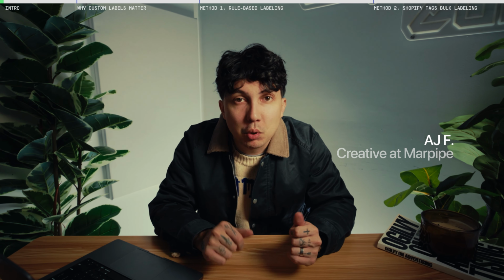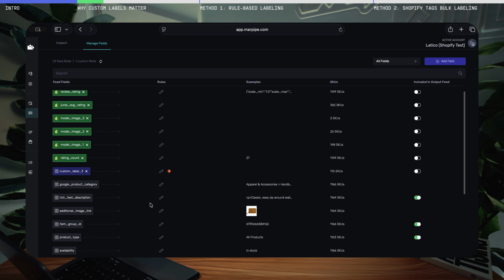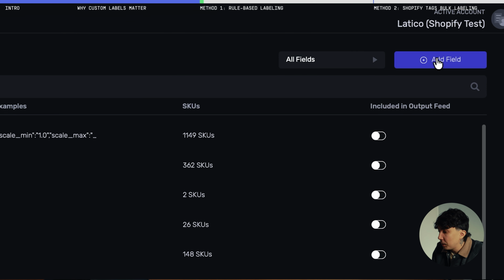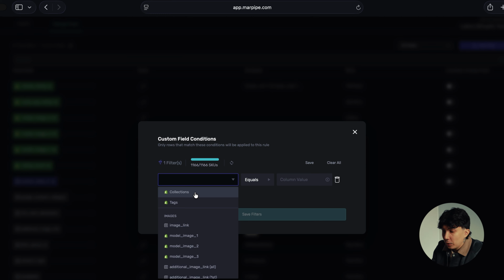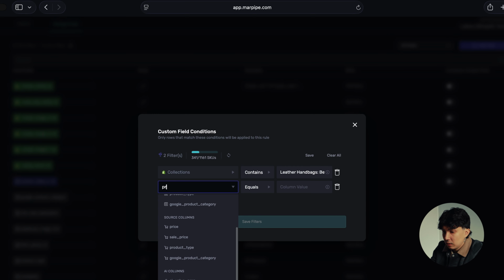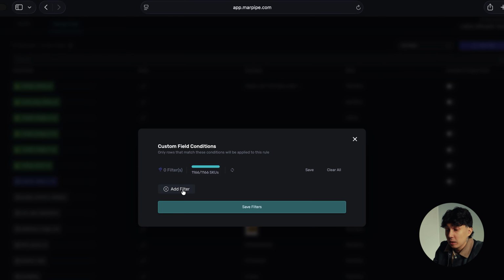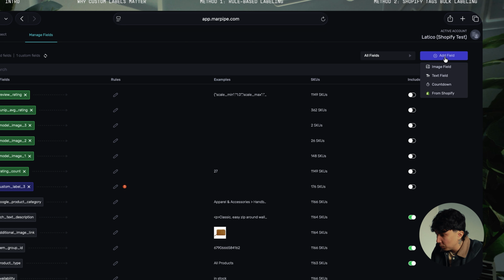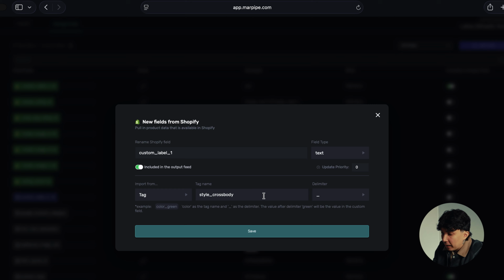Custom Labels Explained: How to Set Up Custom Labels for Meta Catalog Ads (2026)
Custom labels are one of the most powerful (and underused) features in Meta catalog ads. In this video, I'll explain what custom labels are, why they matter, and walk you through two methods to set them up.

Whether you want to segment products by margin, bestseller status, season, or any other attribute — custom labels let you build smarter product sets and run more targeted Advantage+ and DPA campaigns.

What you'll learn:
00:28 - Why custom labels matter
01:15 - Method 1: Rule-based labeling
03:40 - Method 2: Shopify tags bulk labeling

Custom labels work with custom_label_0 through custom_label_4 in your product feed. This tutorial covers both rule-based automation and bulk labeling via Shopify tags — so you can pick whichever fits your workflow.

Perfect for ecommerce brands and agencies running Meta catalog ads, Advantage+ shopping campaigns, or dynamic product ads (DPAs).